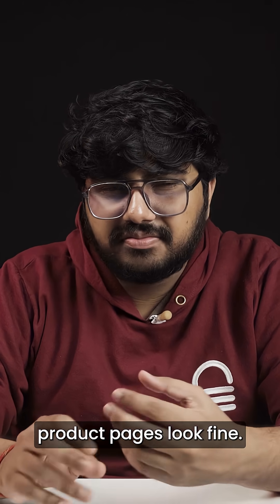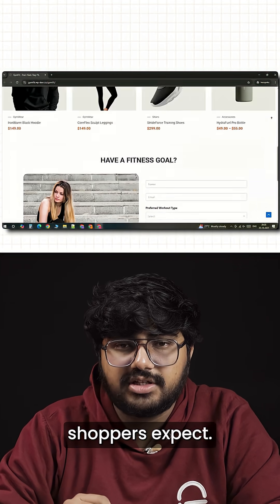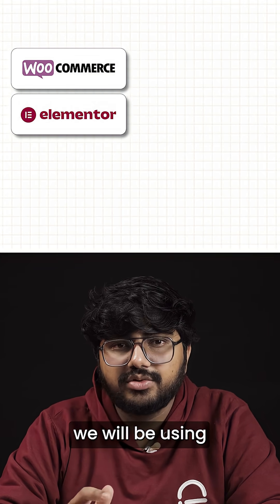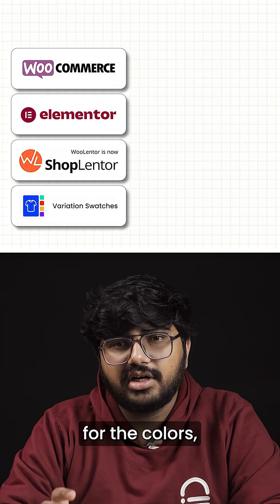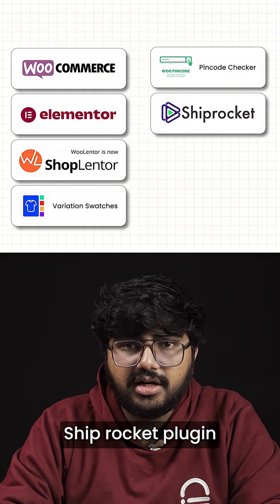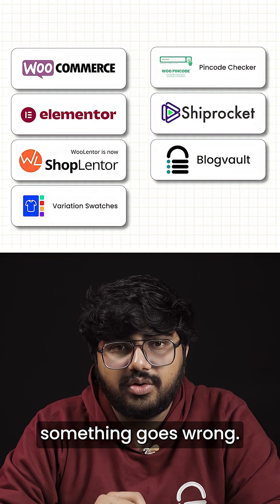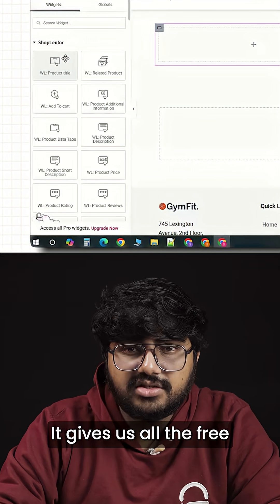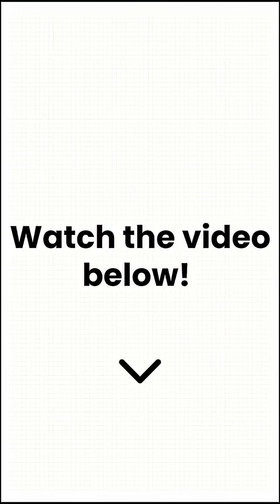Create Custom Product Pages in Elementor Free 🤯